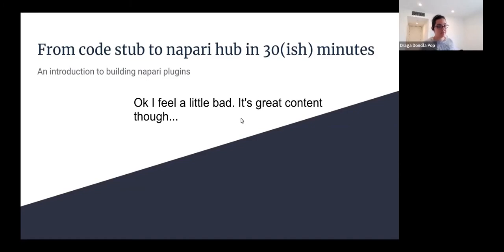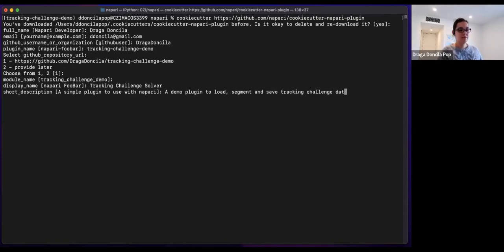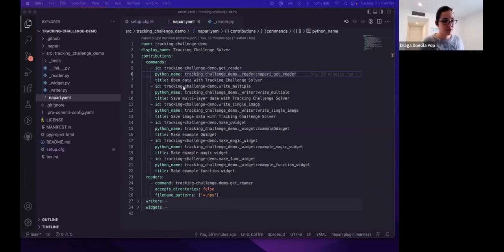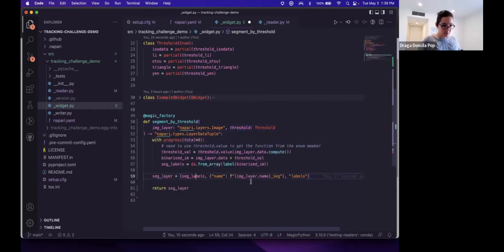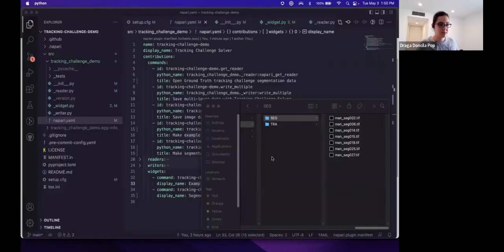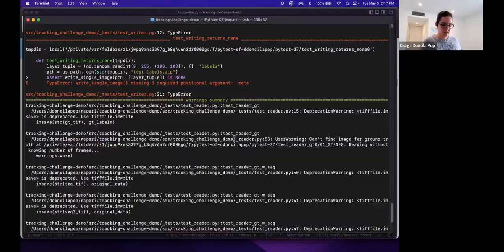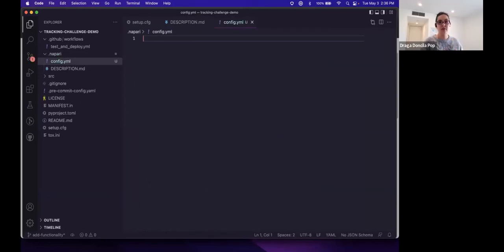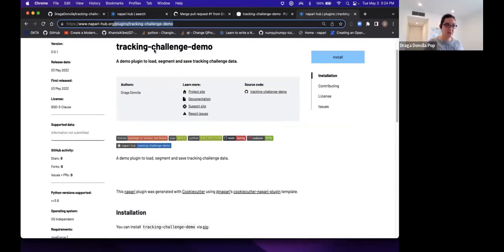From code stub to napari hub in (more than) 30 minutes - an introduction to building napari plugins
In this tutorial we cover the basics of creating and deploying a napari plugin using the cookiecutter template. We will build a plugin providing reader, widget and writer contributions, cover testing workflows, configuration for the napari hub and automatic deploys to PyPi.

Timestamps:
0:00 Introduction
3:11 What are we building
7:24 The cookiecutter
11:58 Configuring secrets for automated deploy
13:34 Touring package files
18:43 Reader
25:32 Widget
36:44 Writer
41:26 Testing
46:48 Precommit checks & preparing for PR
53:22 napari hub config
58:30 Merge & deploy

We assume you have:
- a GitHub account and working knowledge of `git`
- a PyPI account
- some previous exposure to napari and/or its plugins
- some experience with `conda` environments, and an environment built using this environment file
- a basic understanding of 2D+T imaging datasets and what image segmentation is